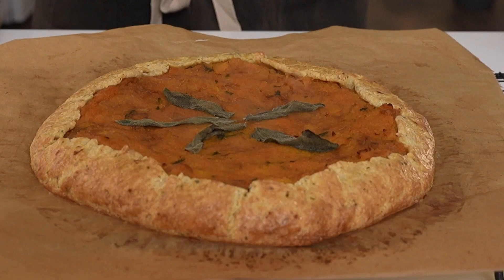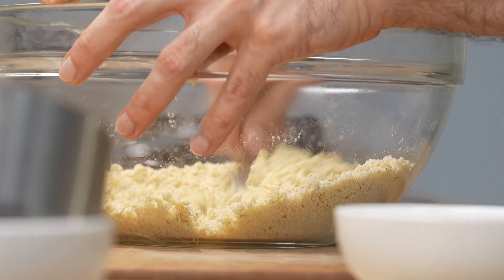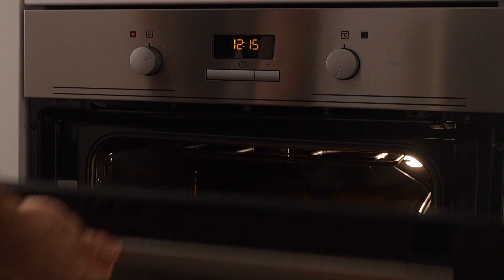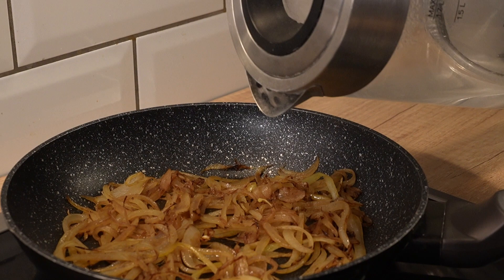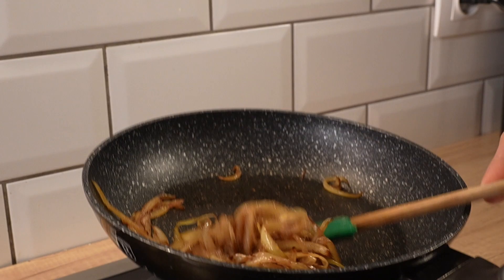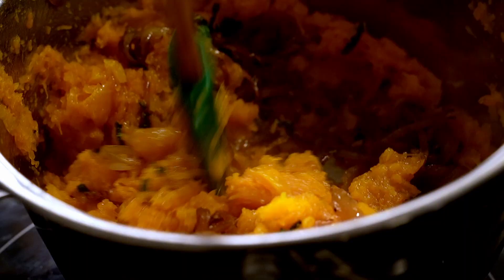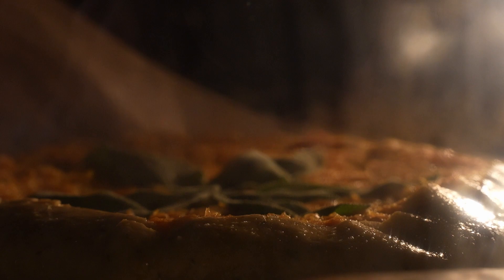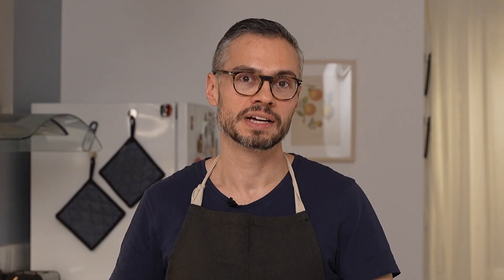Butternut Squash Crostata | Joseph Erdos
Pies can be savory too! This crostata, basically an open-faced tart, is filled with roasted butternut squash, caramelized onion, brown butter, and sage. If you need a unique dish to bring to a dinner party, or are just planning a get-together with family and friends, this can be your show-stopping contribution!

00:00 Introduction
00:22 Making the crostata dough
03:29 Roasting the butternut squash
04:01 Caramelizing the onion
06:20 Mashing the squash
07:41 Slicing the sage leaves
08:11 Browning the butter
09:11 Toasting the sage
09:28 Combining the ingredients to make the filling
10:00 Rolling out the crostata dough
11:22 Coating the dough with an egg wash and adding the filling
12:00 Folding up the crostata sides
12:37 The crostata goes into the oven
12:50 The finished crostata!

Credits:
Host, creator, producer, cook, and editing: Joseph Erdos
Video, audio, lighting, and editing: Tom Reményi